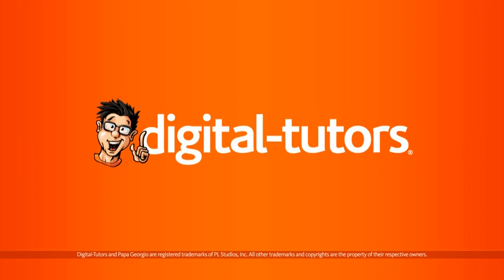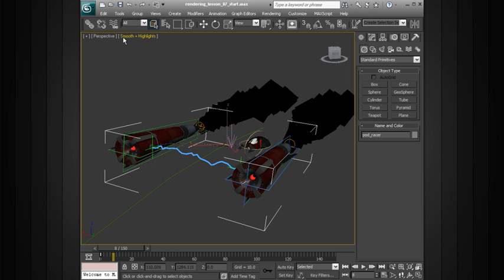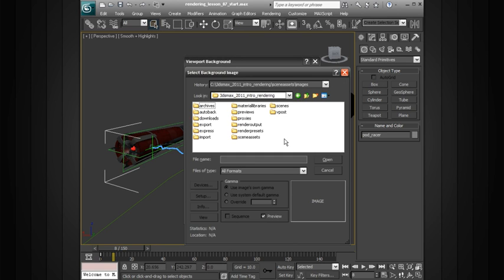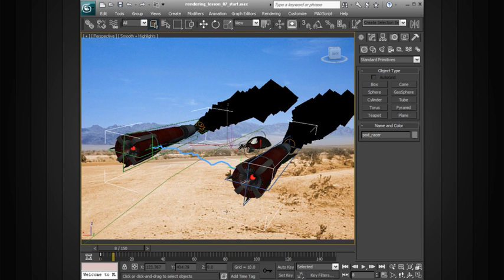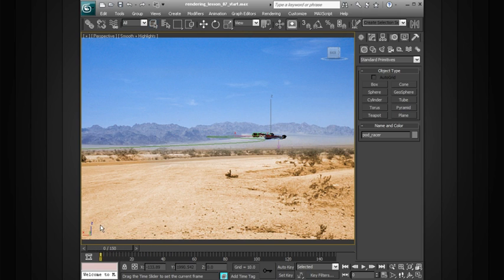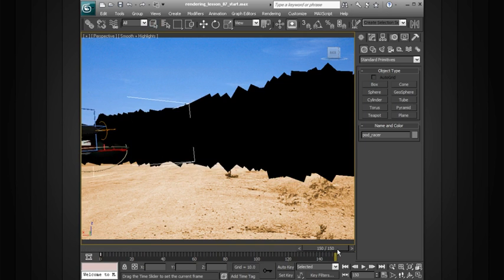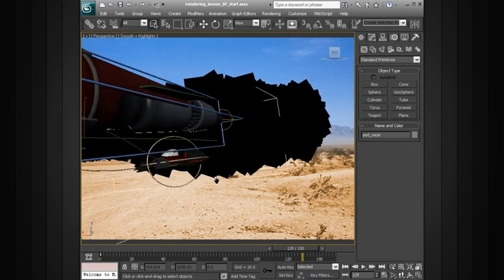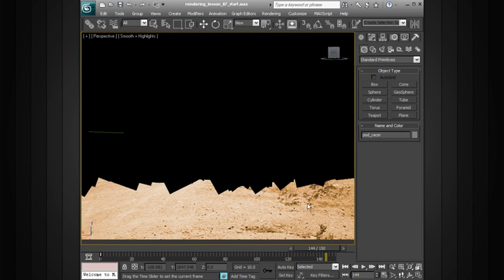3ds Max Tutorials Introduction to 3ds Max 2011 Tutorial 85